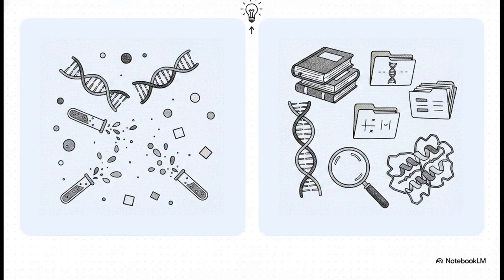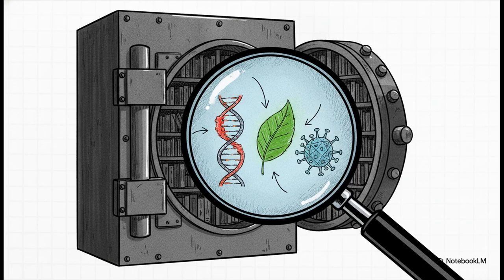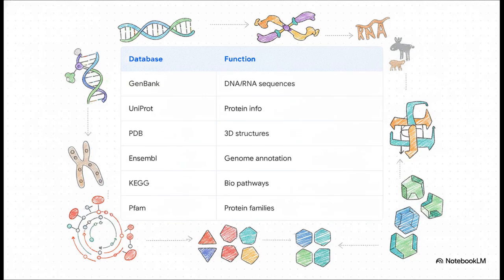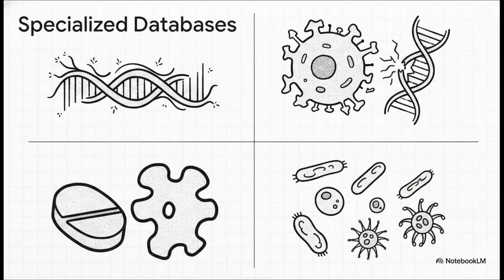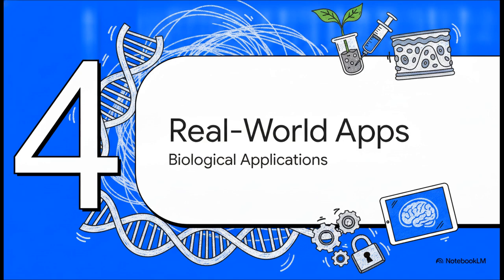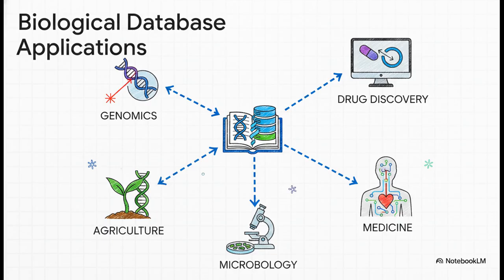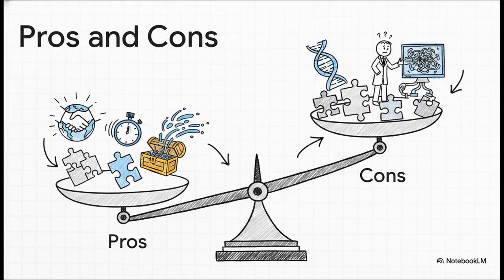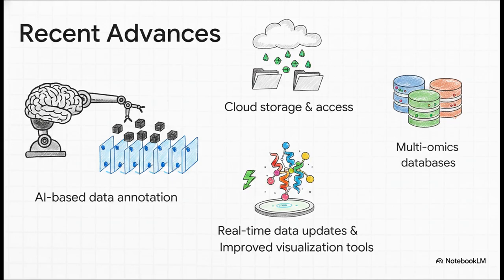🗄️🧬 Biotechnology Databases | The Digital Libraries of Life 🔬💻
Modern biotechnology depends on vast biological databases that store DNA sequences, protein structures, genomes, clinical data, and molecular information. These digital resources empower scientists to accelerate discoveries, develop new medicines, and better understand the biology of life.

In this episode of BioNova Science:
🗄️ What biotechnology databases are and why they matter
🧬 DNA, RNA & protein sequence repositories
💻 Genome, proteome & molecular structure databases
🔬 How researchers search and analyze biological data
🧫 Applications in genomics, drug discovery & biotechnology
🤖 AI, bioinformatics & big data in life sciences
🚀 The future of biological databases and precision medicine

✨ Discover how digital biotechnology databases connect scientists around the world and serve as the foundation for modern biological research and innovation.